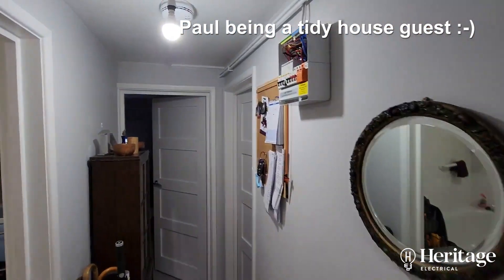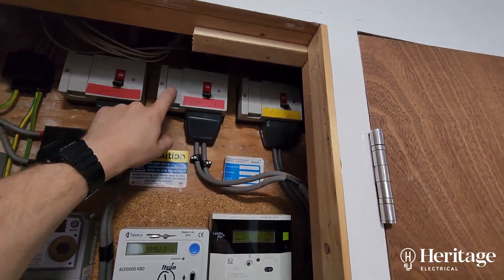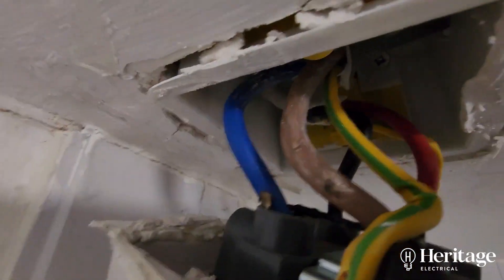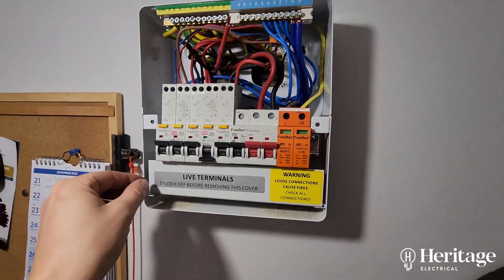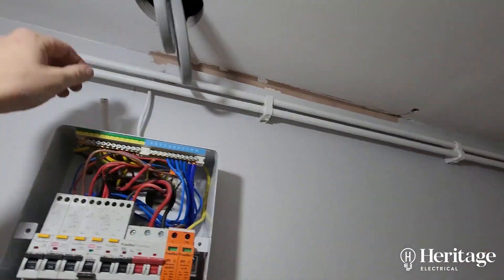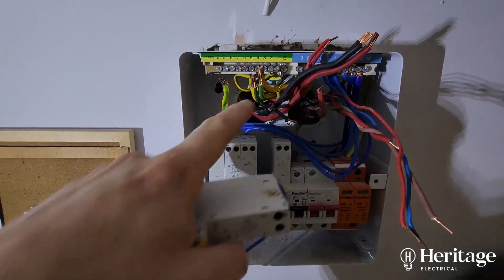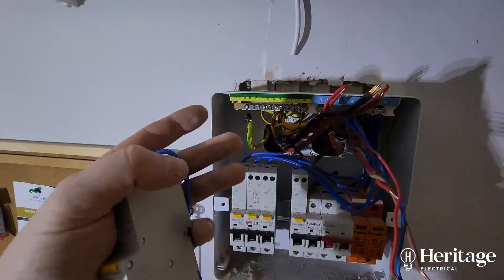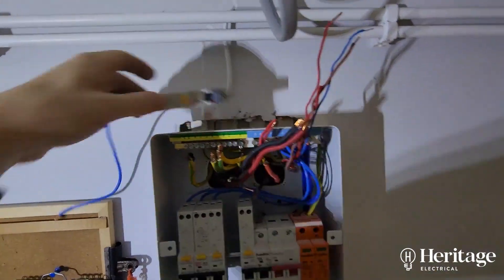Emergency Call Out: Main Fuse Blown In House! What Happens When The Shower Cable Is Too Skinny..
Join Paul as he carries out some emergency remedial work. In this property the main fuse had blown in the house and the culprit seems to be a really poor shower installation. The fuse box consumer unit isn't in great shape either. Take a look at how we fix a blown main fuse to get the power back on!

Timestamps:
00:00 Emergency Call Out: Main Fuse Blown In House!
00:18 Situation: Main Fuse Blown
02:30 Causes For the Blow Out
05:34 How We'll Fix It (Overview)
06:13 Rewired Shower
08:42 Understanding The Regs
12:12 Problems with Budget Consumer Units
17:04 Other Problems with the Fitting of the Board
20:56 The New Hager Surge Protector Consumer Unit
About Heritage Emergency Electricians

⚡ Power Outages
⚡ Short Circuits
⚡ Outdoor Electrical Issues
⚡ Alarm Disconnect
⚡ Broken Boiler and Heaters
⚡ Emergency Rewiring